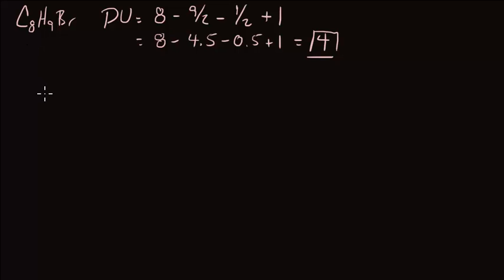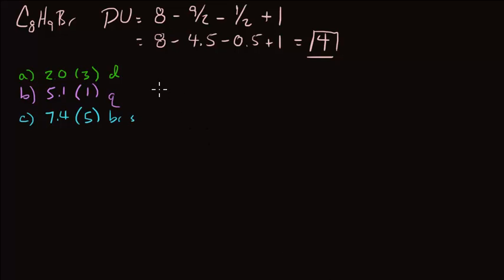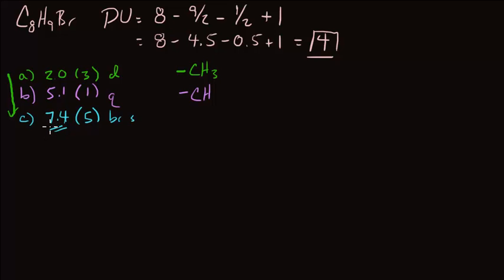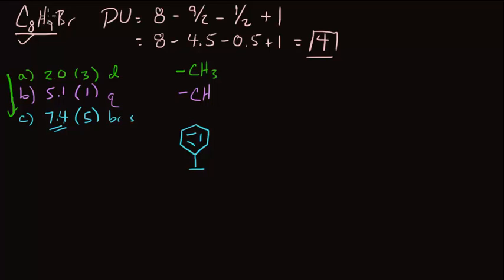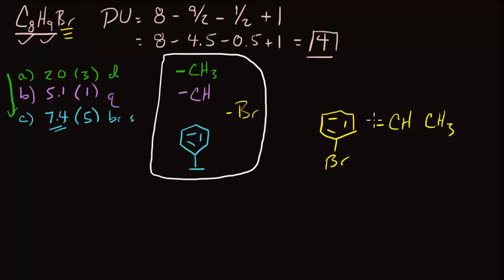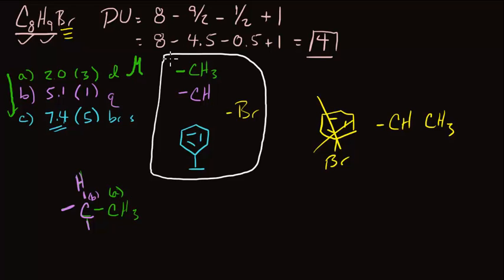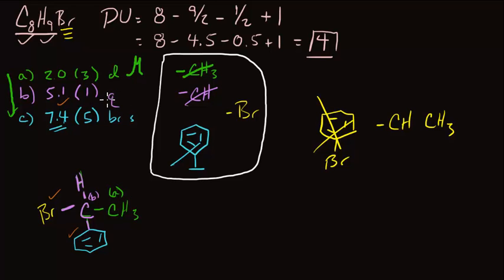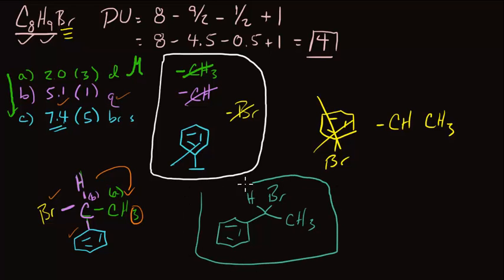NMR Spectroscopy 2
A slightly more difficult example of molecular structure determination using 1H NMR data for C8H9Br